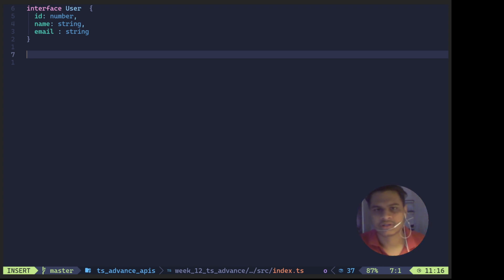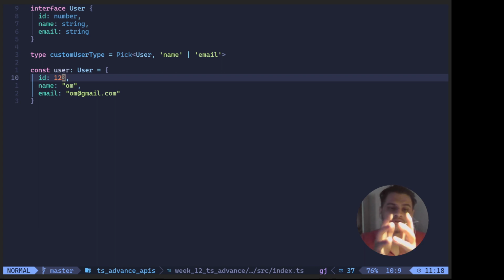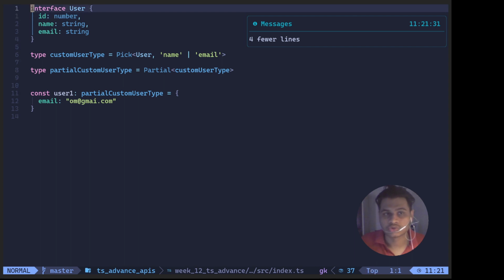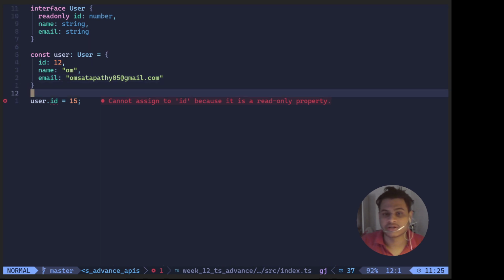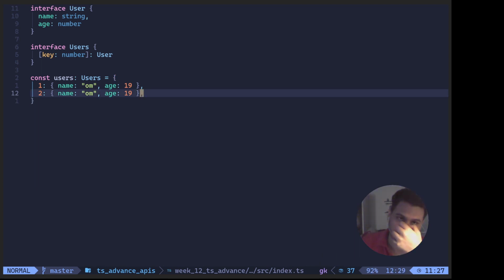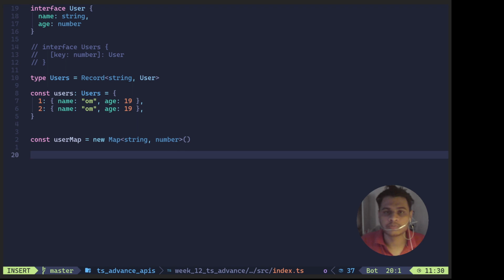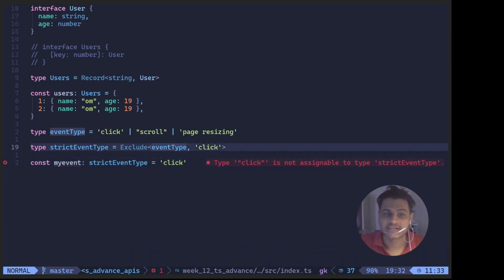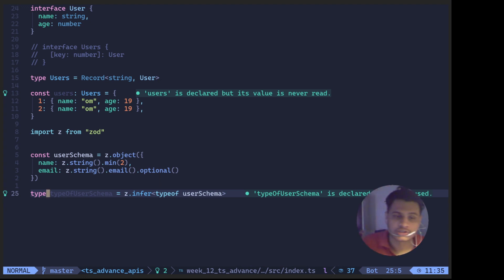Advance APIs of TypeScript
I just studied about pick, partial, readonly, record, exclude apis for TypeScript and decided to make this video explaining these concepts for better understanding of my own.